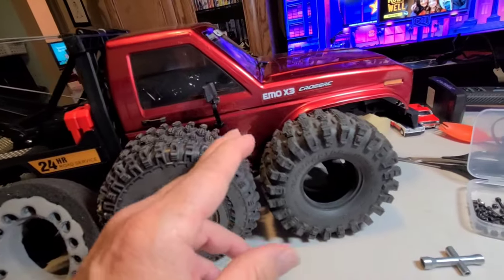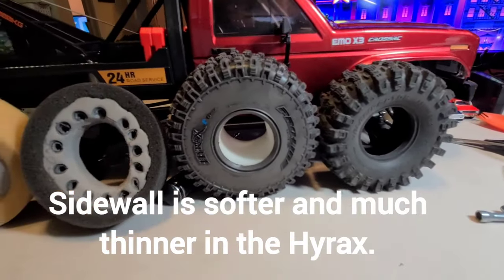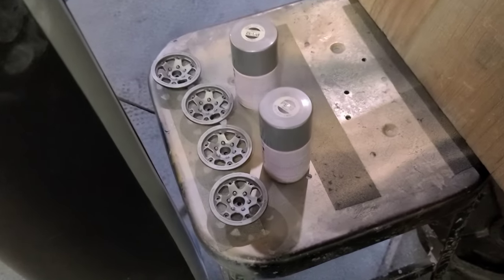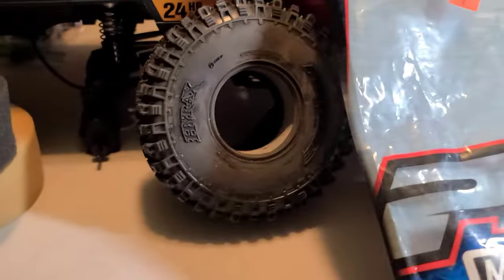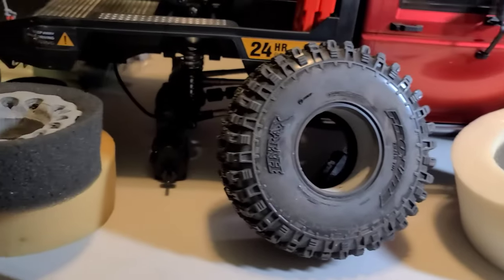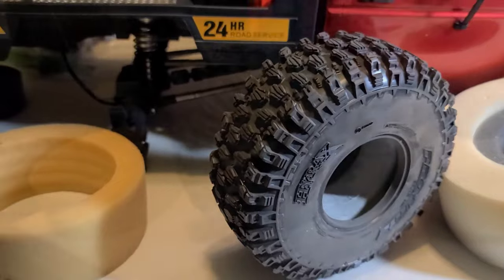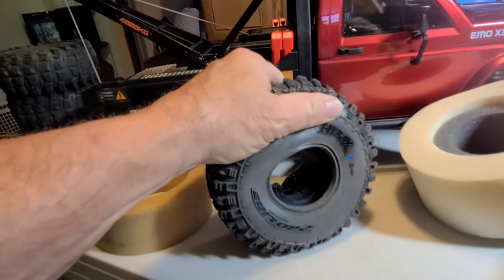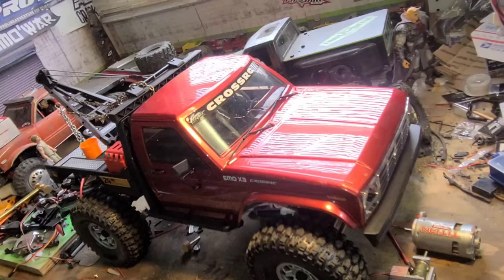Cross RC Emo X3 Tow-Truck Wrecker more upgrades and first Recovery.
My Cross RC Emo X3 Tow-Truck Wrecker Recovery rig gets a new
Holmes-Hobbies 1950kv 540-L Revolver outrunner
Rhino AM32 Crawler 80a 80 amp 10 amp bec
2.2 Pro-Line Hyrax
Crawler Innovation Deuces Wild Foams
One of the best videos I've seen on the Ryino 80a esc.